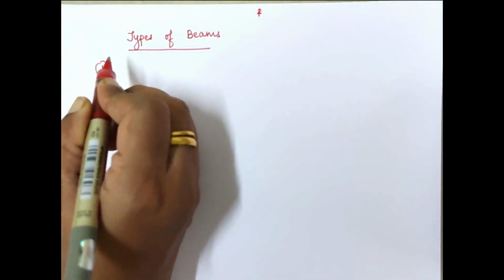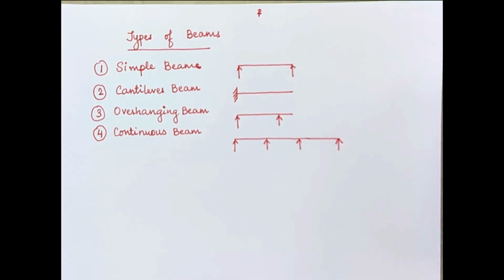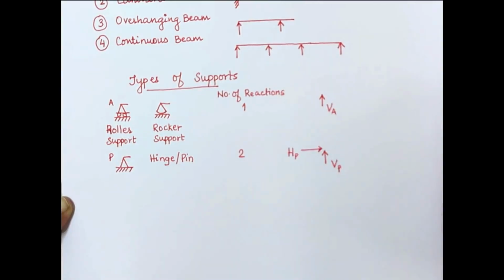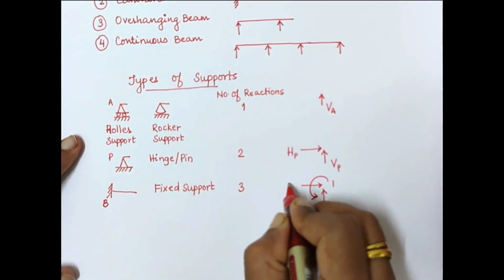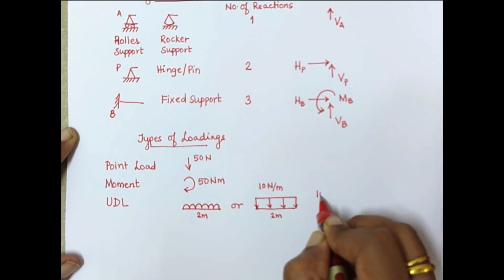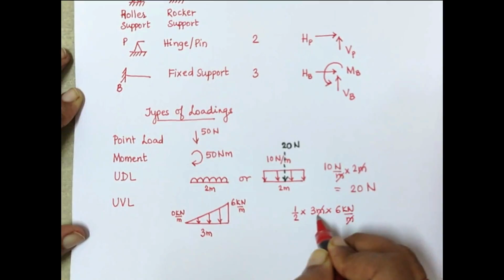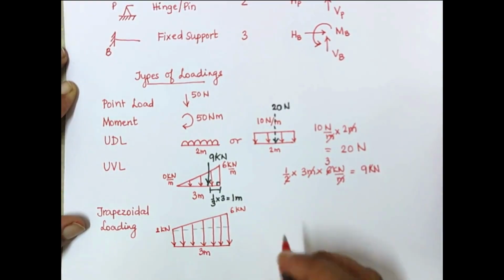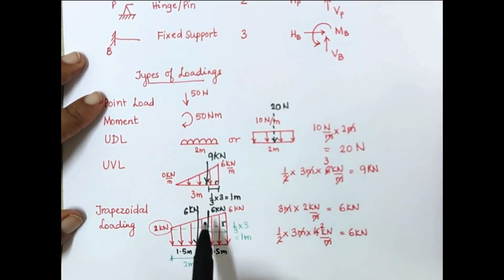UNIT 2 LECT 2 TPYES OF BEAMS, SUPPORTS & LOADS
This video steps into introducing the students with the different types of Beams, Supports and Loading conditions